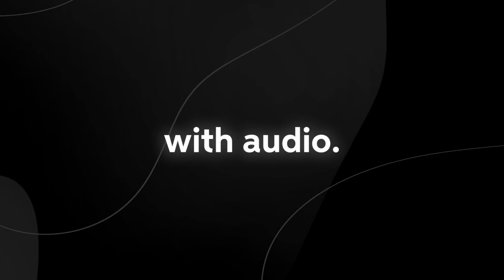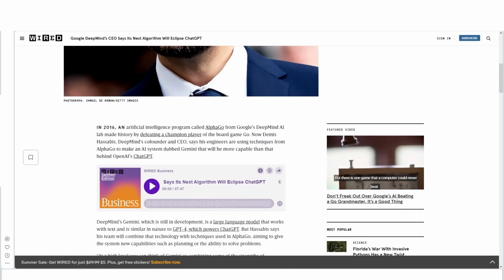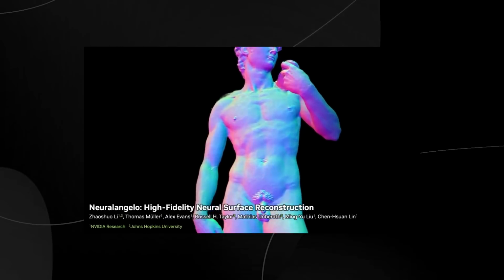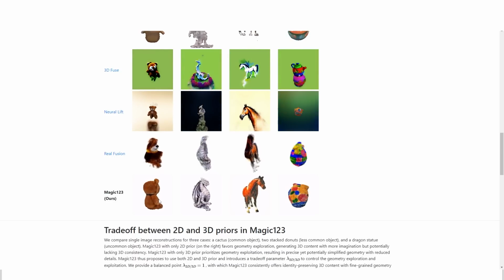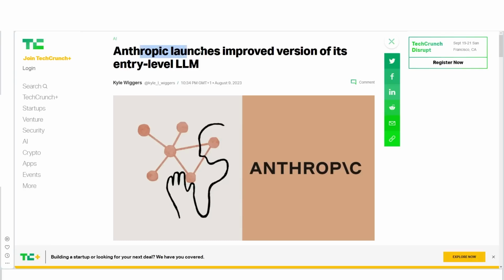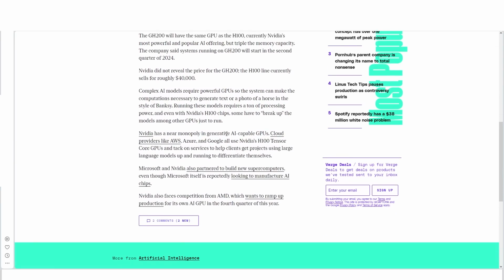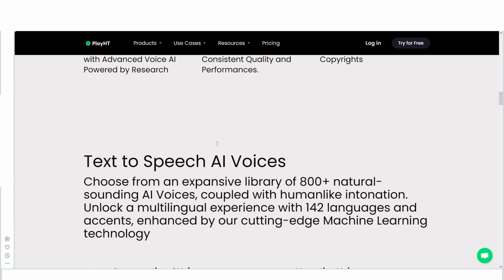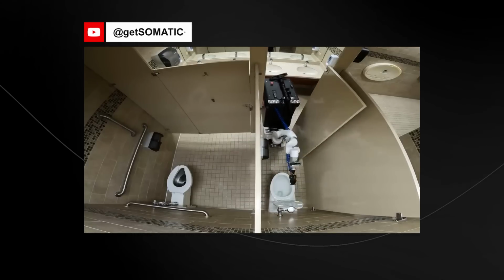MASSIVE AI NEWS #13 Everything Just CHANGED! New AI Robots, AI Reads Minds, , New AI Text To Video